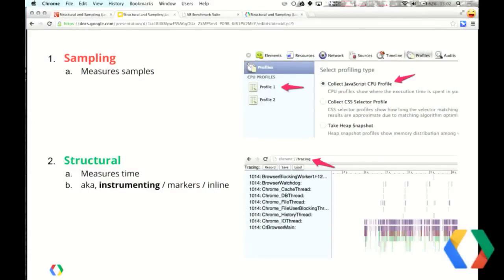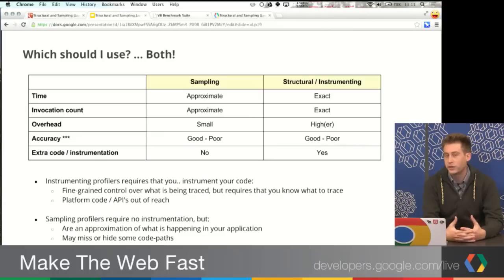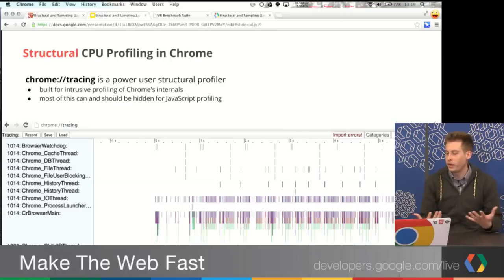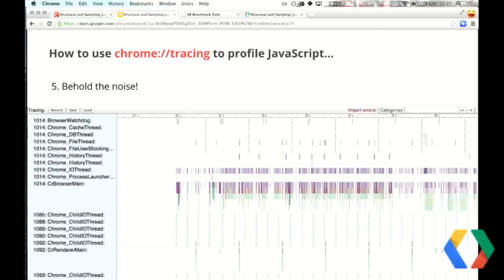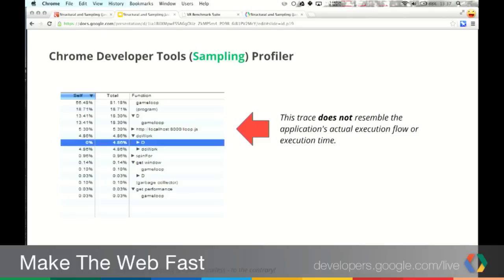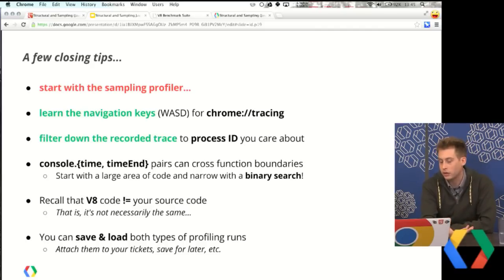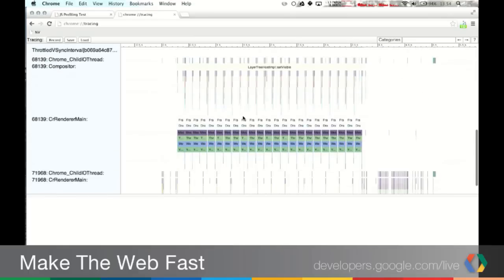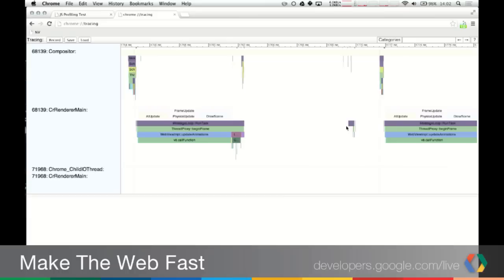Structural and Sampling (JavaScript) Profiling in Google Chrome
Slow JavaScript code on your pages? Chrome provides both a sampling, and a structural profiler to help you track down, isolate, and fix the underlying problem. Tune in to learn how to use both profilers, and how to improve your own workflow to build better, faster browser applications! We'll talk about chrome://tracing, the built-in JS profiler in DevTools, and much more.